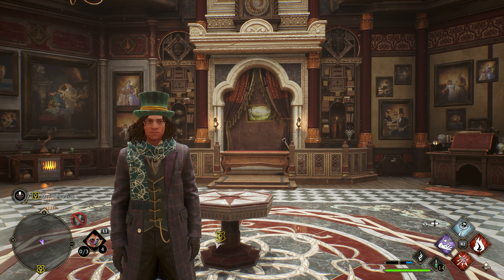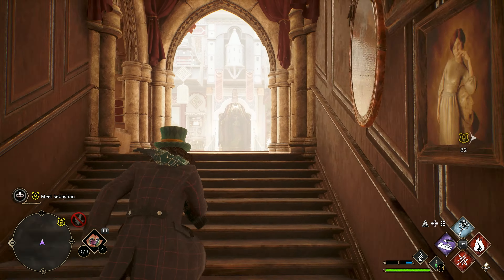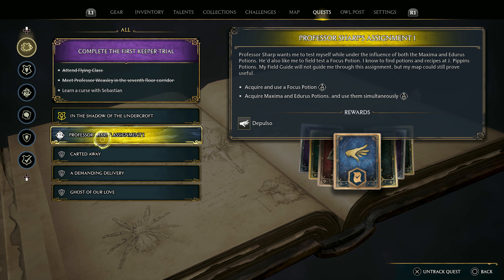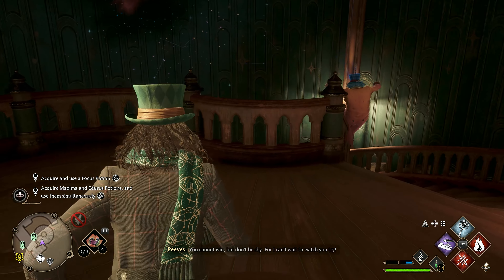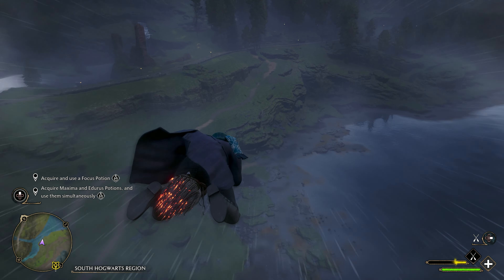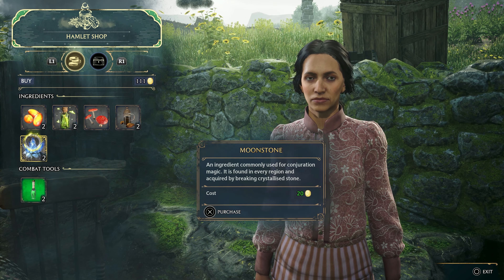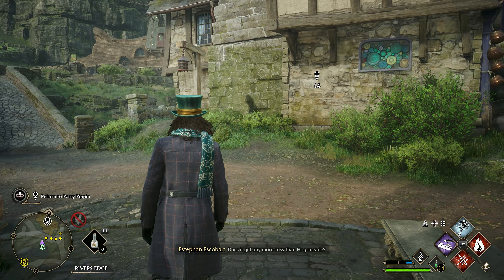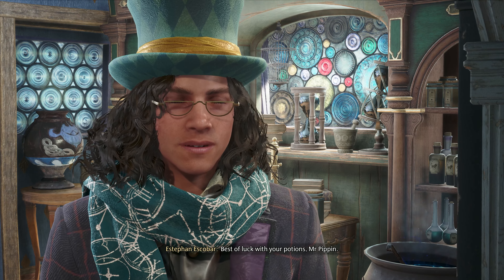Hogwarts Legacy Part 8 PIPPIN'S POTION DELIVERY PS5 4K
Come along to Hogwarts School of Witchcraft and Wizardry! In this series we'll journey through all sorts of situations for a truly MAGICAL experience, growing into the the powerful wizard we always knew we could be.